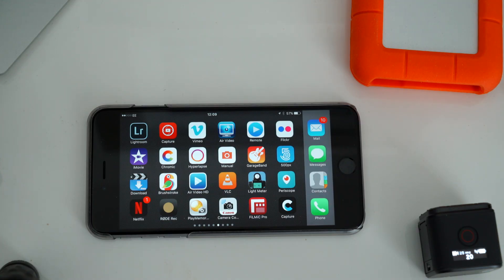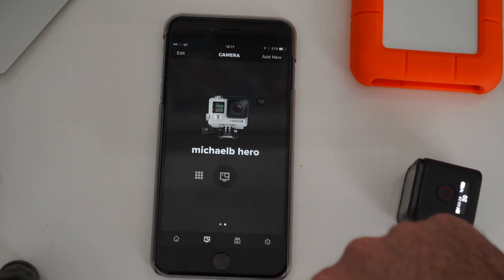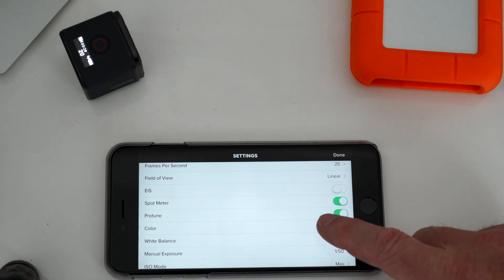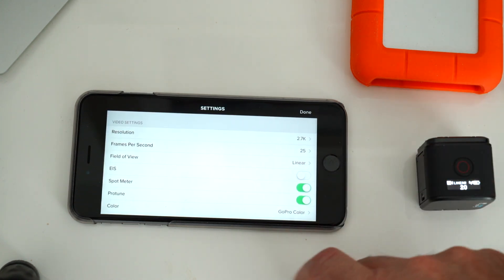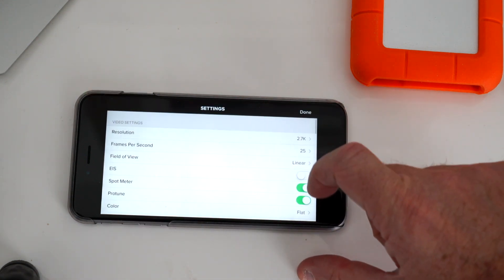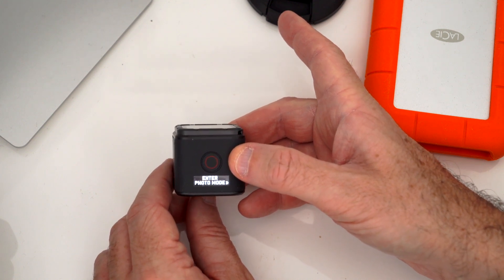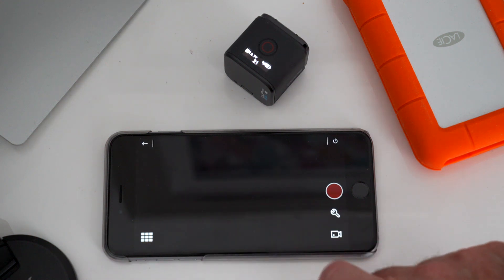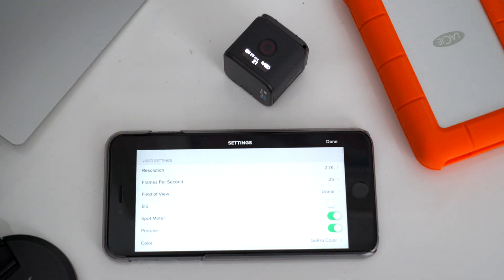My Protune Settings GoPro Hero 5 Session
GoPro Hero 5 Session
GoPro Hero 5

Gear used for this Vlog;
iPhone 6s Plus
Sony A7s
Sony 24-70 F4
Rode smartLav
Mefoto tripod